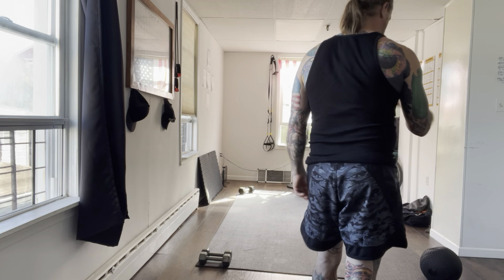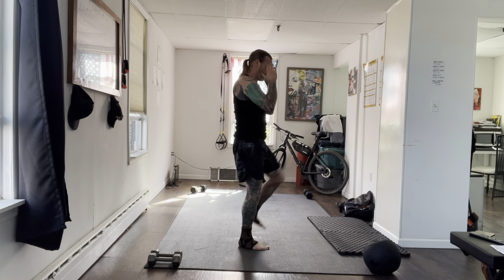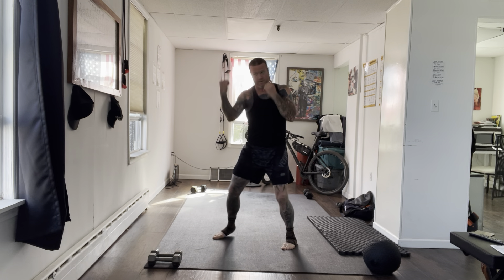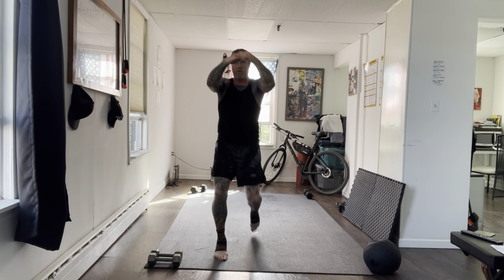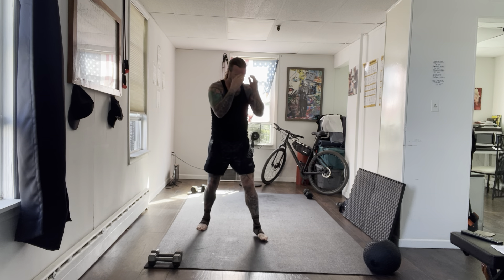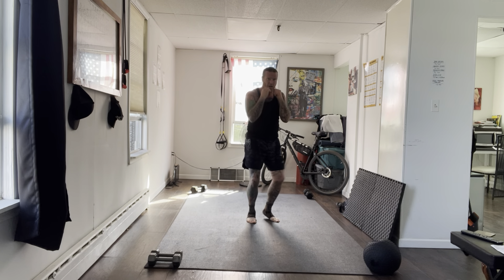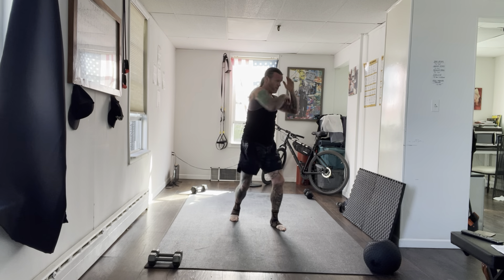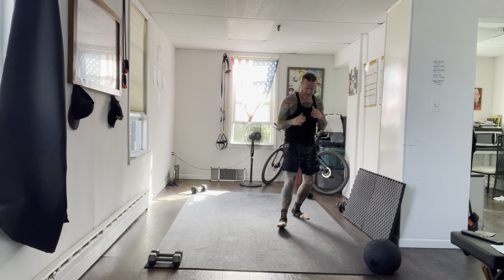THISHIT: two days before going to the motherland.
Irritated my left hip on this one. Wasn’t focused enough and bum rushed it. Anticipating the travel.